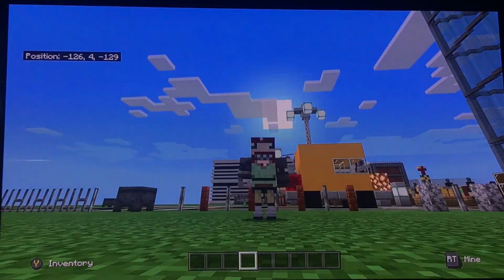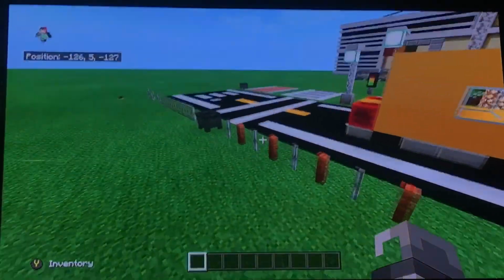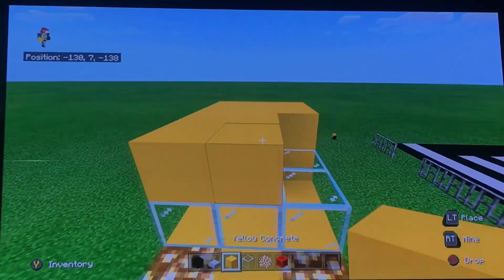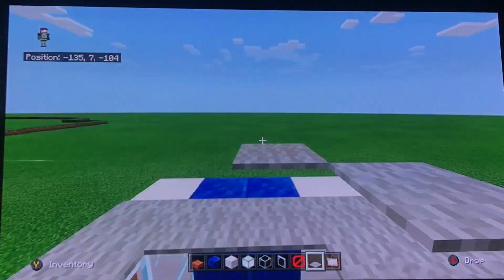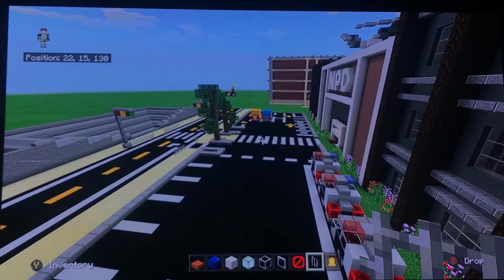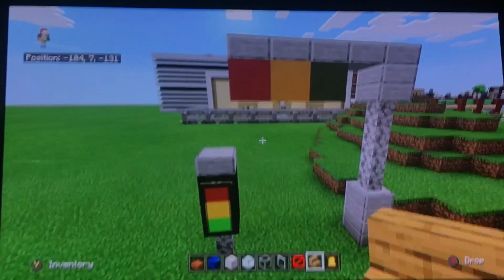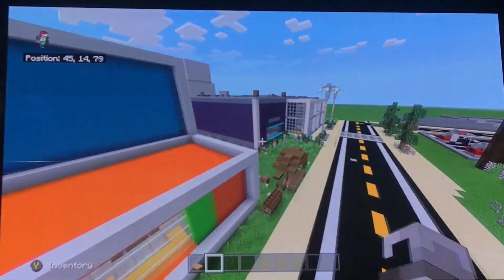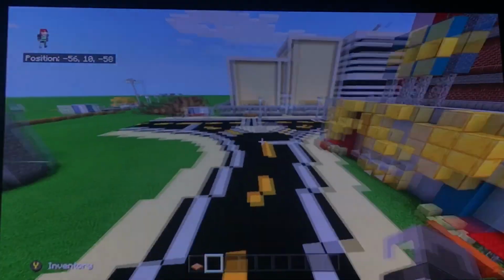How to make your Minecraft cities look better.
So these are just a bunch of ways to make your city streets look better, as well as improving the look and feel of the city.
There was a problem with the uploading so that is why this video is a little late.